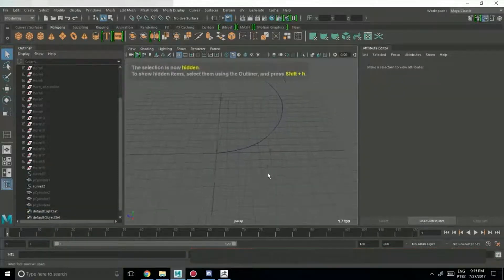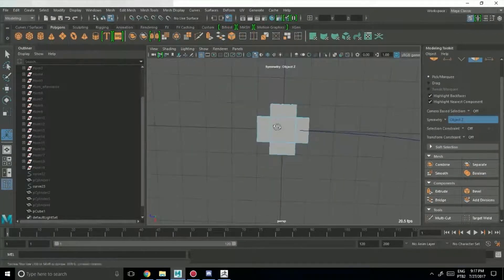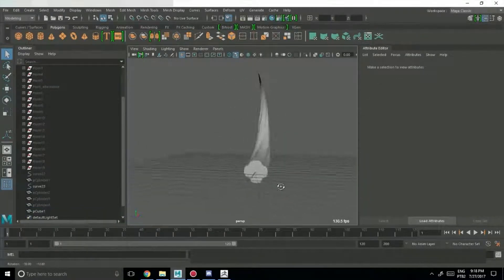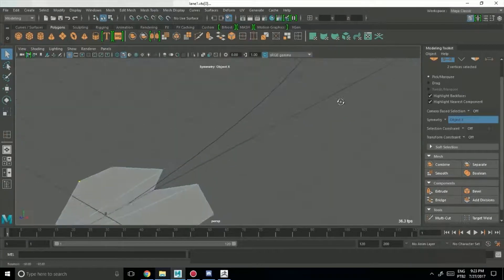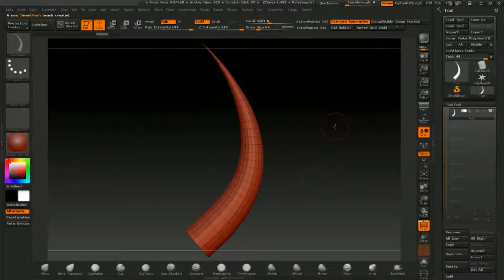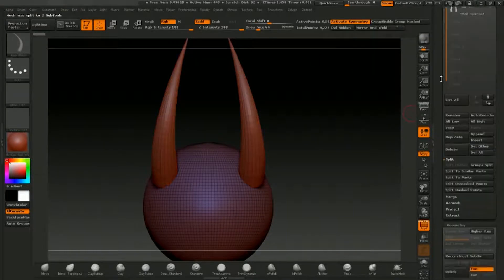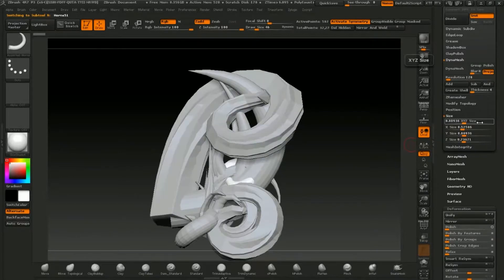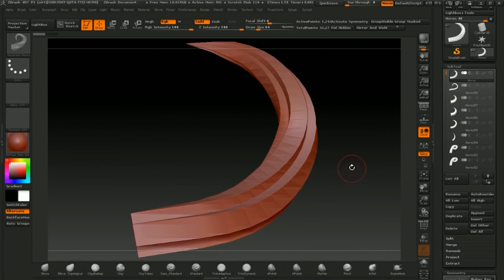How To Create 3d Horns - Maya To Zbrush - Part 2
Following up on this part, you can learn how to change the base of the primitives and, when extruding along a curve, change the final result to your liking.

And with it, finally create the insert multi mesh brush.

Liked the tools made in this tutorial?